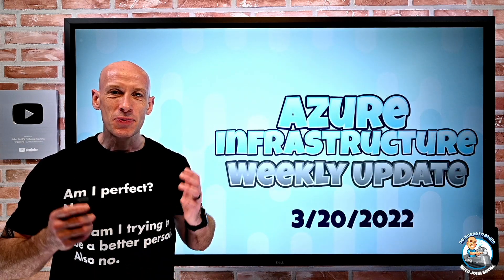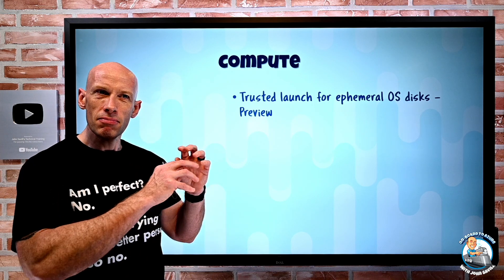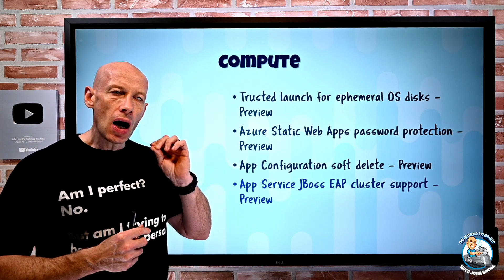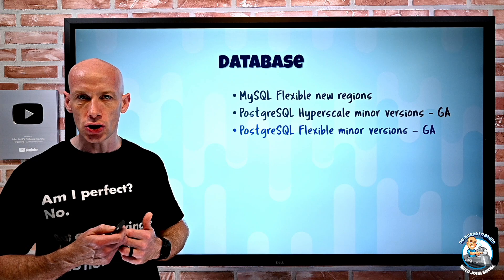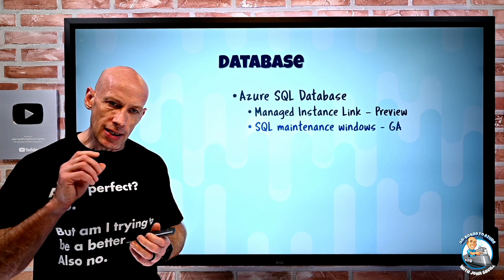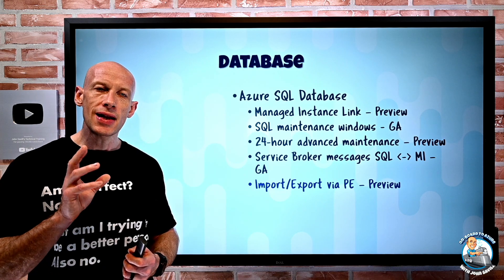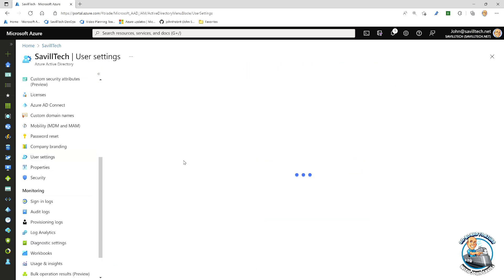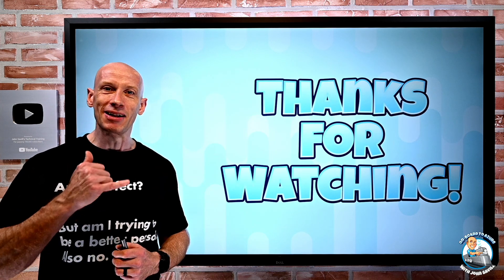Microsoft Azure Infrastructure Weekly Update - 20th March 2022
0:00 - Introduction
0:33 - My birthday present
1:03 - New videos
1:35 - Ephemeral OS disk trusted launch
2:39 - Azure Static Web App password protection
3:33 - App Configuration soft delete
4:05 - EAP JBoss EAP cluster support
4:50 - Azure Container Monitor retirement
5:00 - API Management PE support
5:41 - MySQL and PostgreSQL updates
7:50 - Azure SQL updates
11:38 - AMA Private Link support
12:21 - AAD combined security registration
13:24 - Windows 365 nested virtualization
13:54 - AAD memorandum 22-09
14:24 - Dedicated host SKU retirements
15:01 - Close